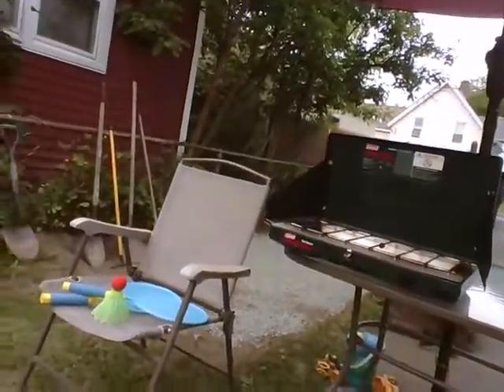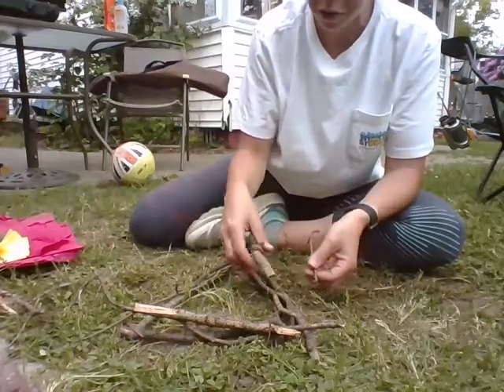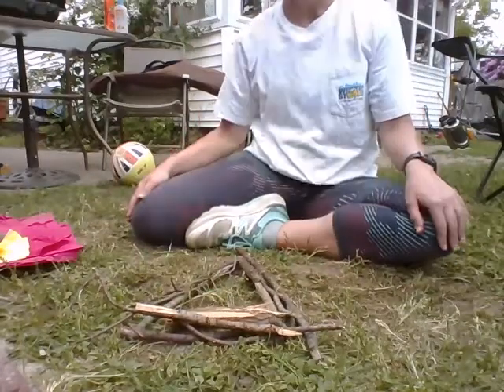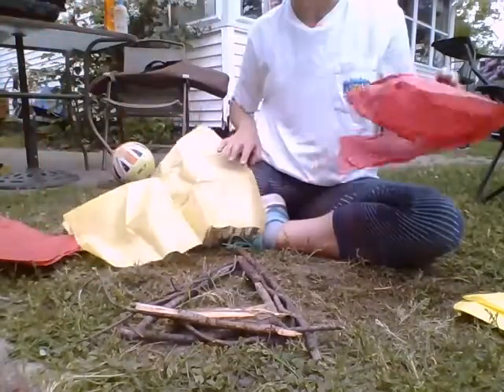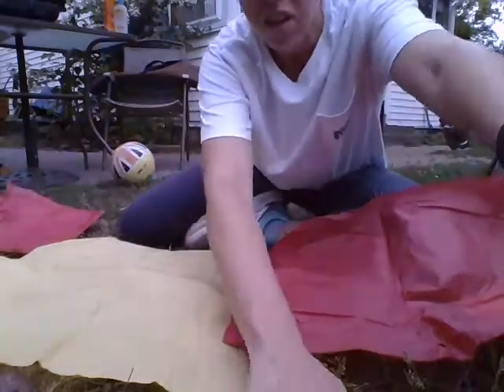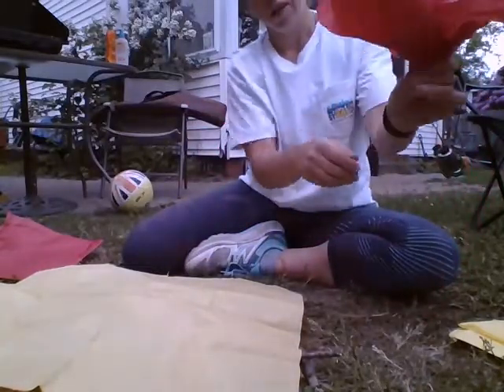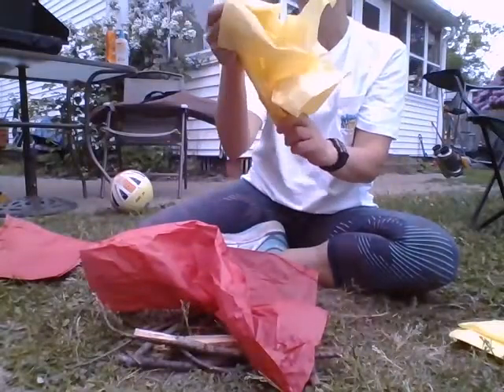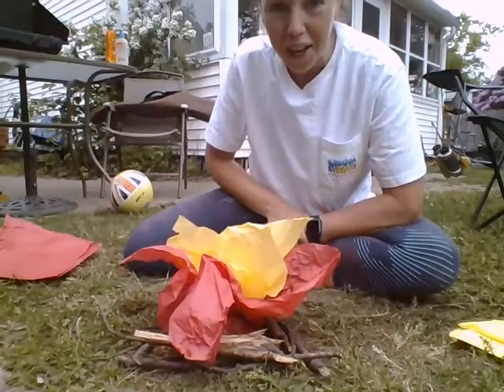Let's Go to Camp: Part 3 with Mrs C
Build a fire using shapes with with sticks and tissue paper and find the hidden items.